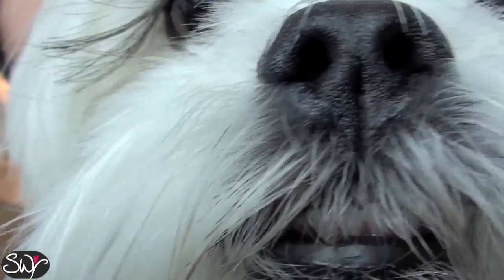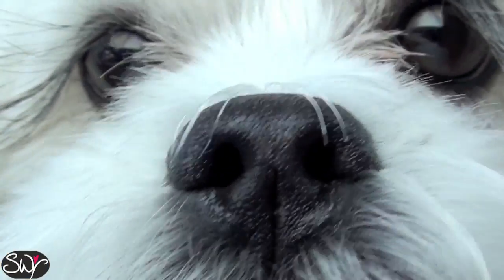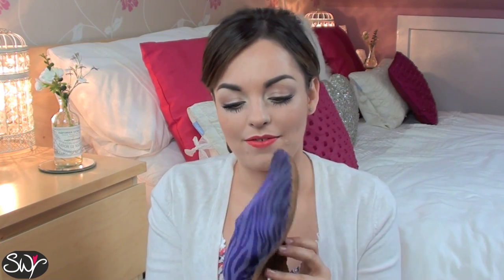My Fake Tanning Routine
Products mentioned:

Soap & Glory Sugar Crush Body Scrub
Exfoliating Gloves
Soap & Glory The Righteous Butter
St. Moriz Dark Self Tanning Mousse
Garnier Ambre Solaire Self Tanning Mousse
L'Oreal Sublime Bronze Self Tanning Mousse
Tanning Mits
Clarins Liquid Bronze Self Tanning Liquid
Garnier Summer Body Gradual Tan - Deep Sunkissed Look